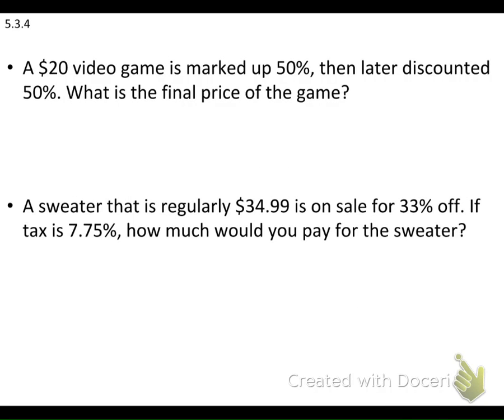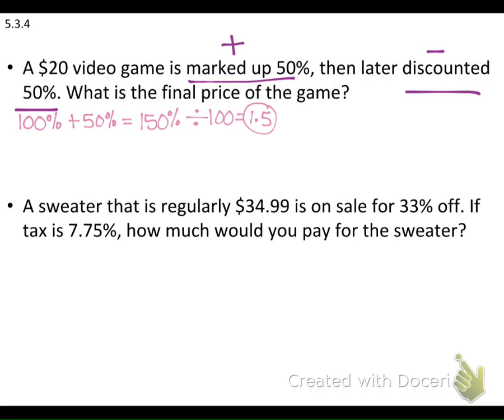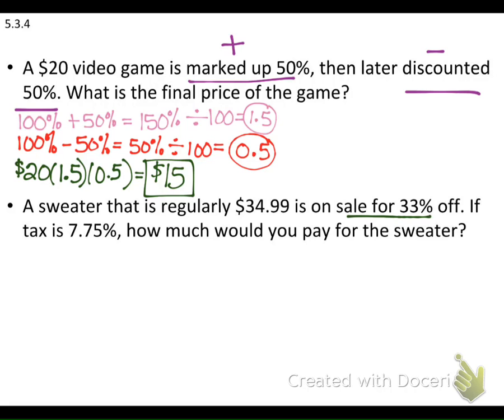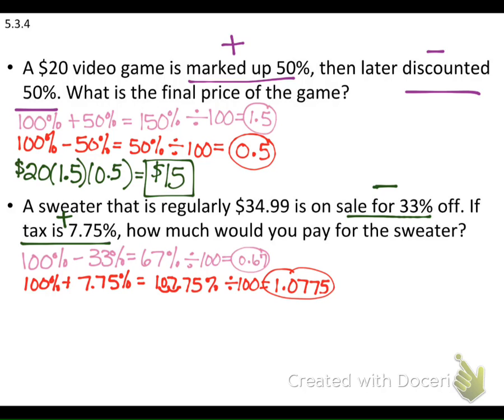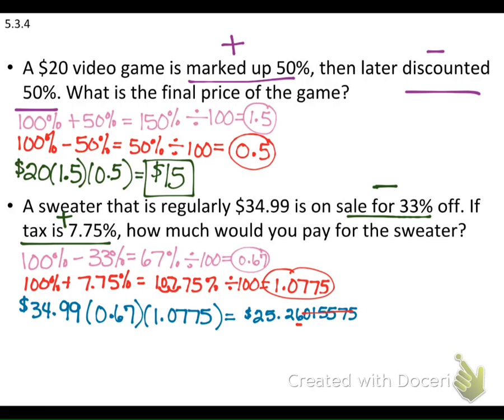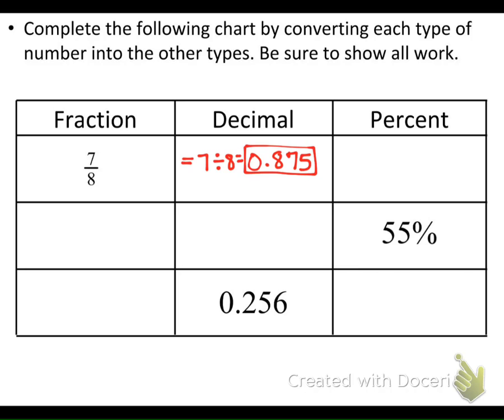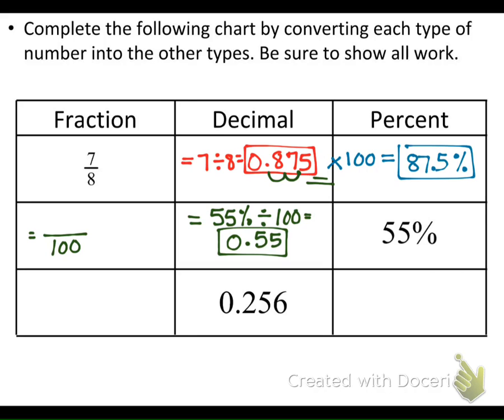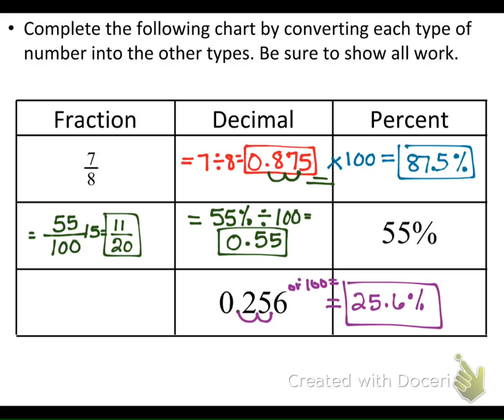3/4 (228) Daily Opener